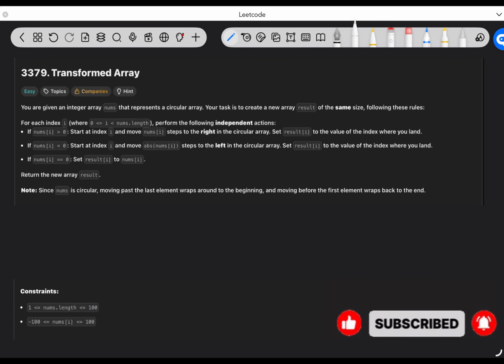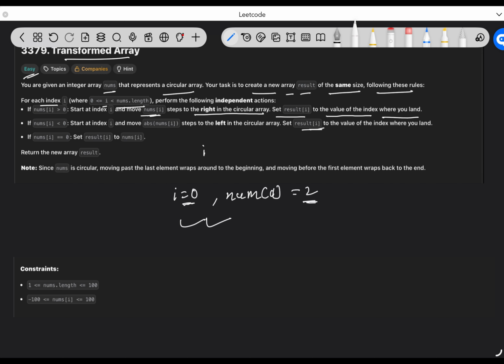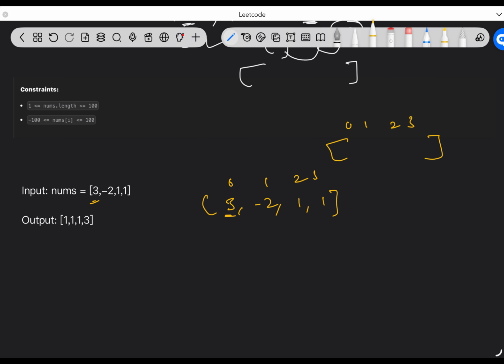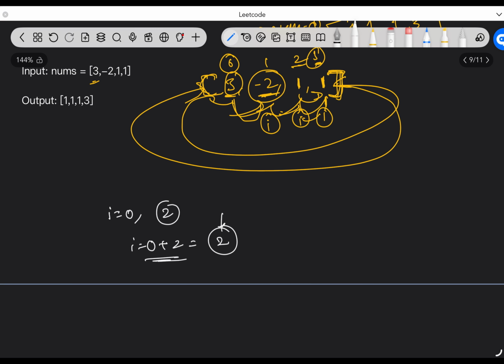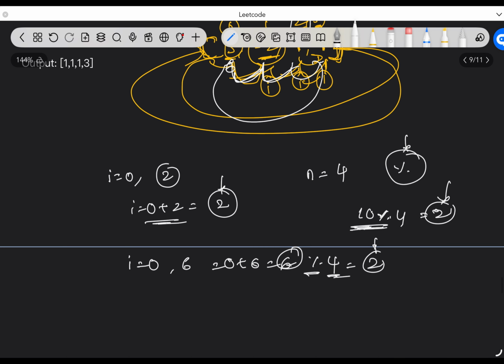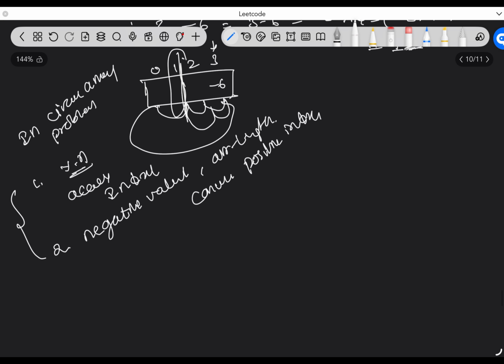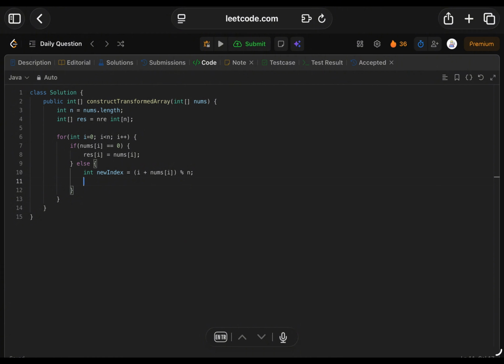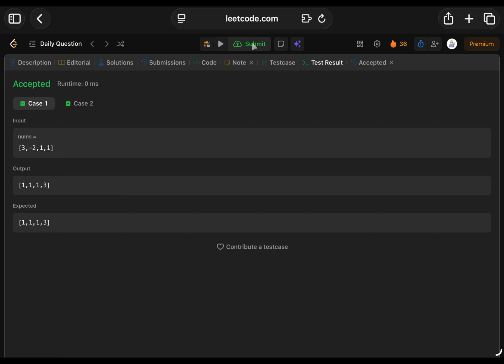LeetCode 3379 | Transformed Array Explained 🔄 Circular Array Trick | O(n) Solution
In this video, we solve LeetCode 3379 – Transformed Array step by step.
This problem is based on circular arrays and teaches a very important concept using modulo arithmetic.

🔹 Move right for positive values
🔹 Move left for negative values
🔹 Handle circular wrap using (i + nums[i] + n) % n

We cover:
 • Clear example walkthrough
 • Why we add +n for negative indices
 • Clean O(n) solution
 • Interview-ready explanation

Perfect for beginners and interviews 🚀

👉 Follow Code With Khan for daily LeetCode POTD explanations.